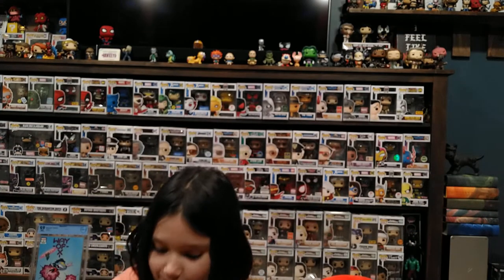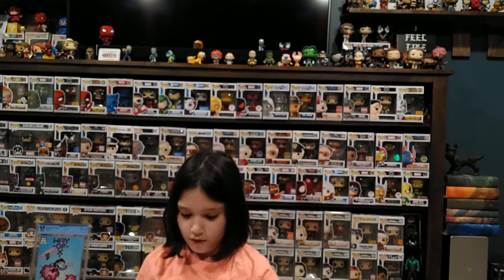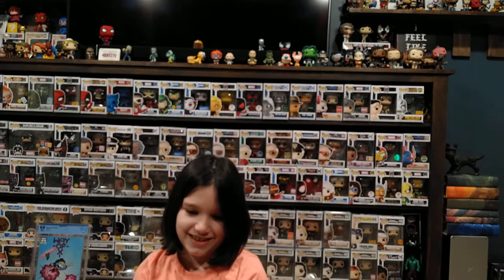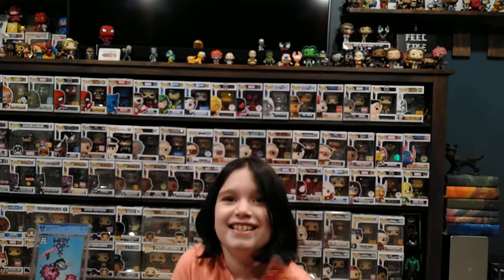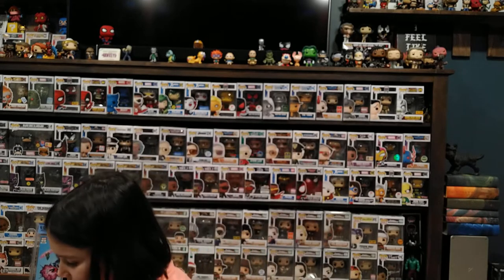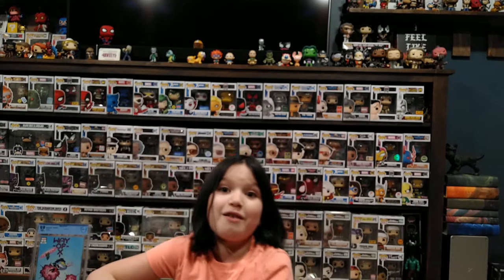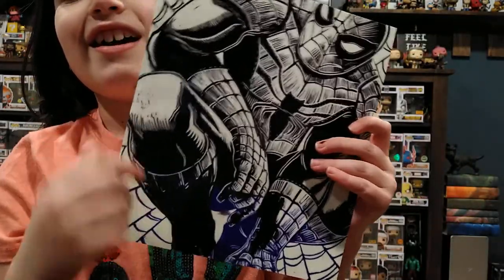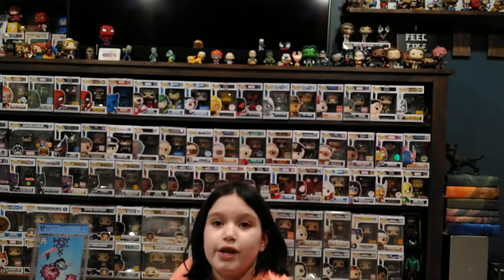Zoe Won A One Of A Kind Piece From Silverback Graphix!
Check out Zoe's surprise from the latest batch of Silverback Graphix mystery boxes!